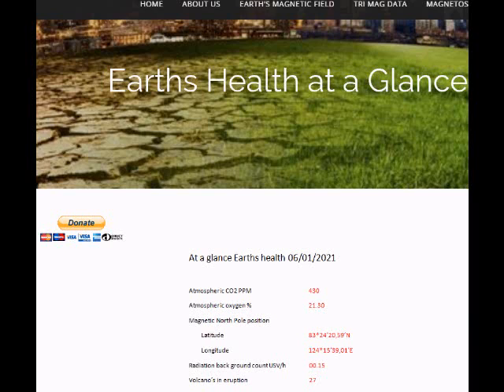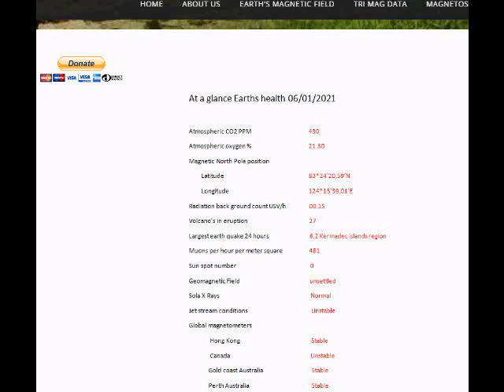HEADS .UP "At a glance Earths health" POLE SHIFT GSM CLIMATE CHANGE